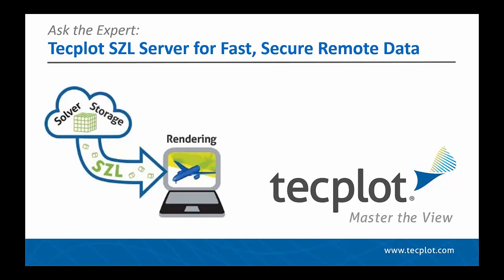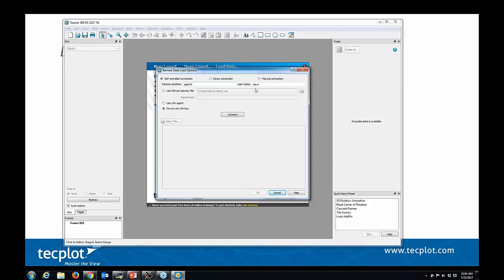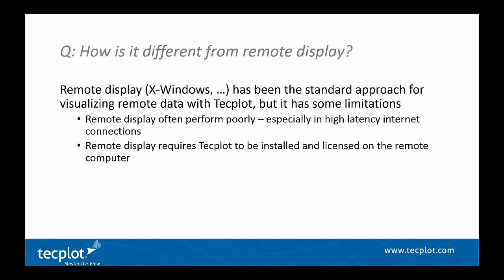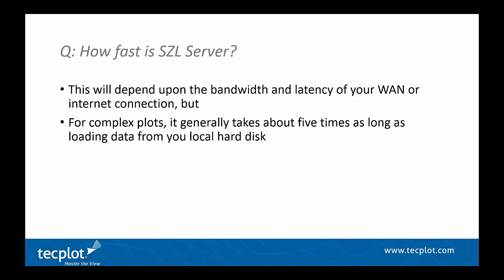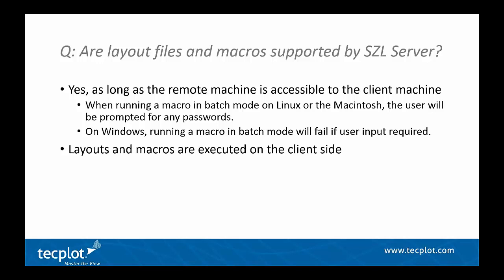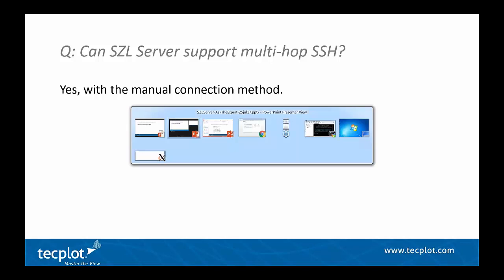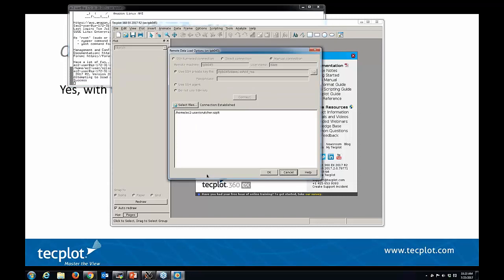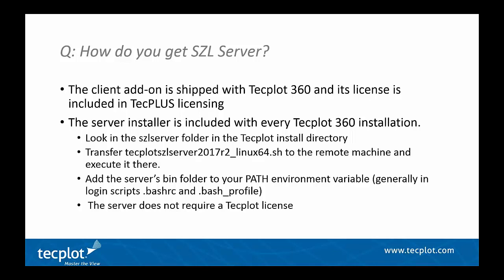Access Remote Data Files Using Tecplot SZL Server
SZL Server is a fast and secure remote data server that you can install under your own user account. This webinar answers these questions and more:

• What is SZL Server?
• How is SZL Server different from remote display?
• What is needed for the remote server?
• What if my data is not in SZL (*.szplt) format?
• Does SZL Server support all data and zone types?
• How secure is SZL Server?

Tecplot SZL Server - a lightweight data server that you can install under your own user account. Benefits include:

• Fast model manipulation because the rendering is done locally. This means zooming, translating, and rotating are just as fast as if the data had been local.
• Fewer CPU and RAM resources are required because rendering is done locally and not on the server.
• Only the data you need for your current plot is transferred from the remote server because SZL file format is used.
• Securely transfer data with encryption via the SSH option.